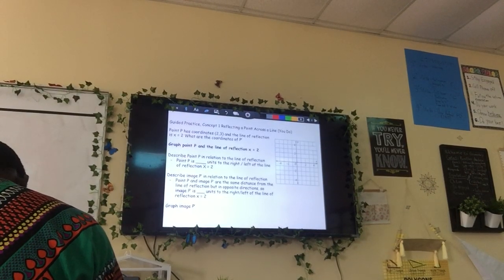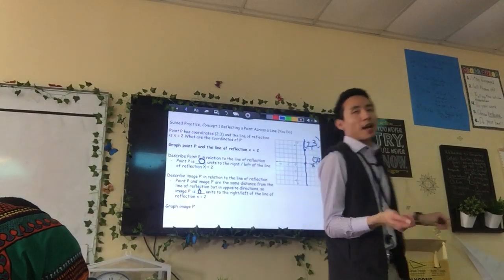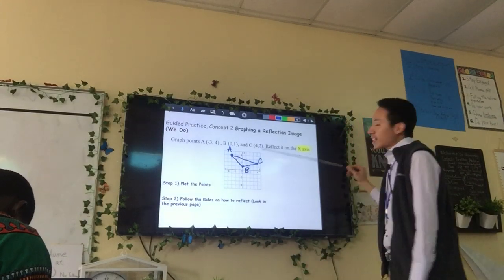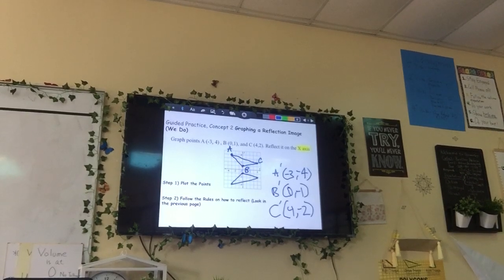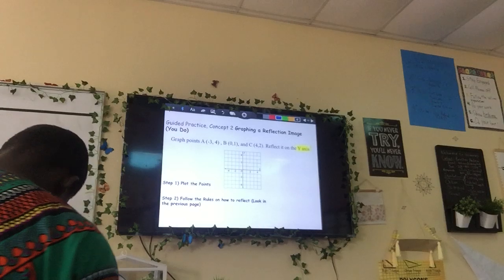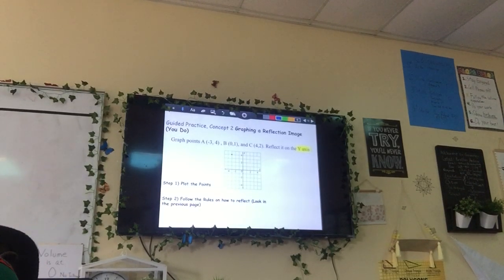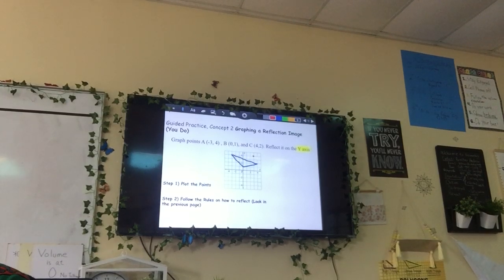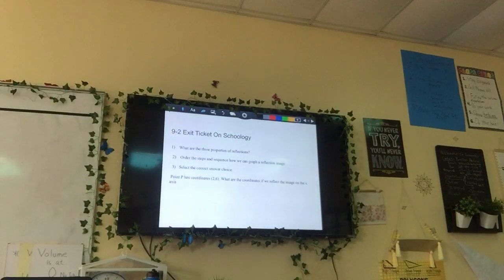Artifact 1b) Upload Teaching Clip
This is a lesson on reflections in the transformation unit for Geometry.